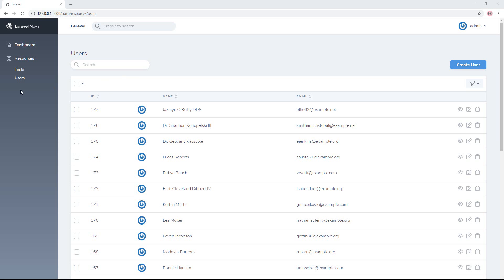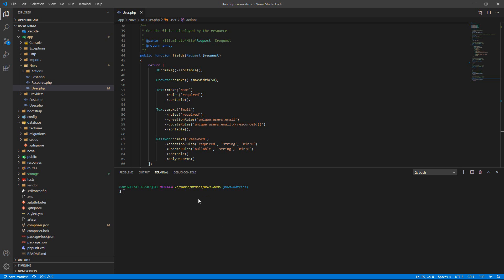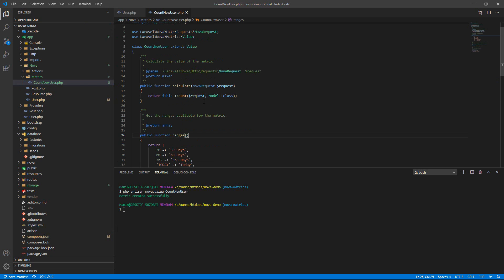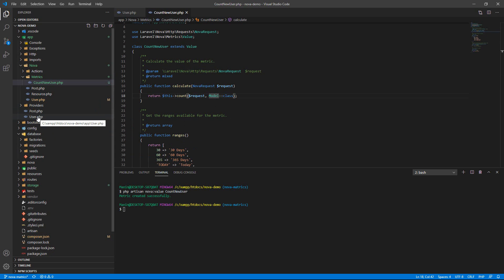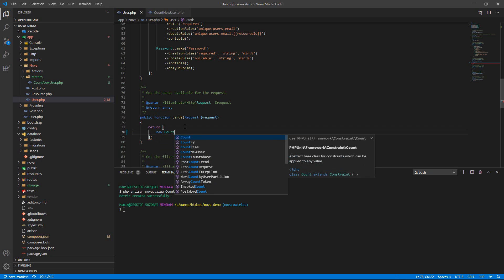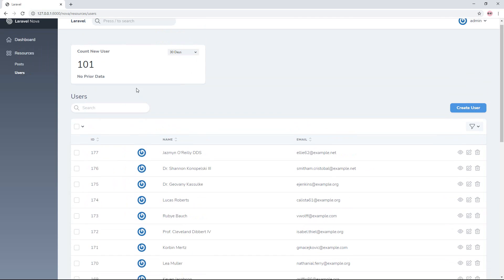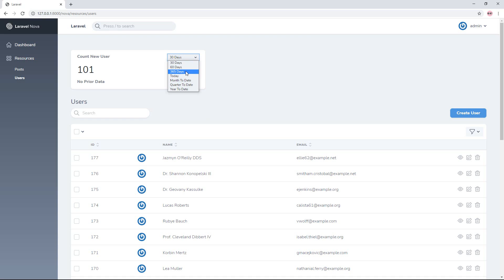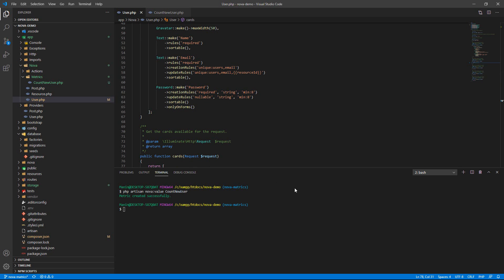Laravel Nova Metrics | Define Metrics